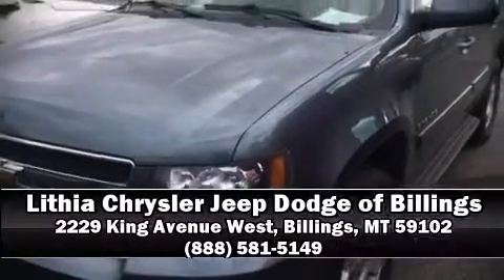2009 Chevrolet Tahoe in Billings, MT 59102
The 2009 Chevrolet Tahoe. Under the hood you'll find an 8 cylinder engine with more than 300 horsepower, and for added security, dynamic Stability Control supplements the drivetrain. Four wheel drive allows you to go places you've only imagined. Chevrolet infused the interior with top shelf amenities, such as: front and rear reading lights, a tachometer, a trip computer, power front seats, front and rear air conditioning, remote keyless entry, and cruise control. Back seat passengers will appreciate the rear audio controls, allowing them to make easy adjustments to the stereo system. Third row seats provide an even greater maximum passenger capacity. With side curtain airbags supplementing the rest of the safety network, you can be assured that you and your passengers will experience top-tier protection. We have the vehicle you've been searching for at a price you can afford. Please don't hesitate to give us a call.